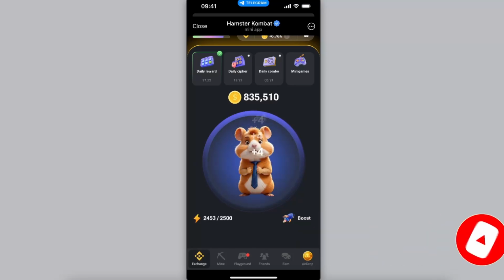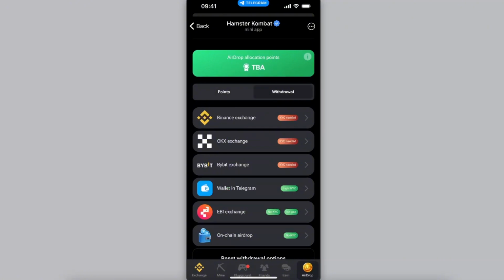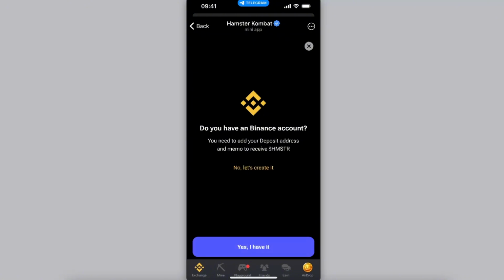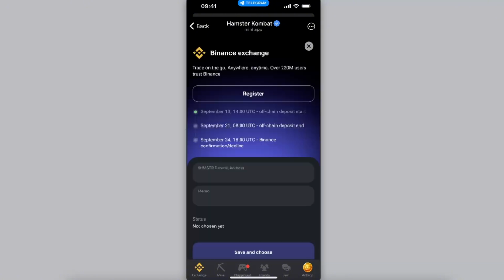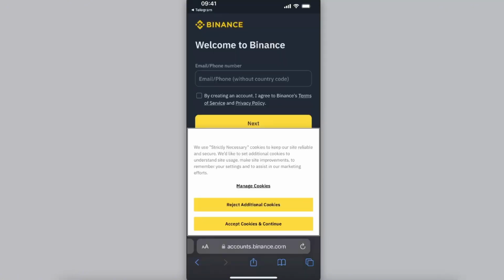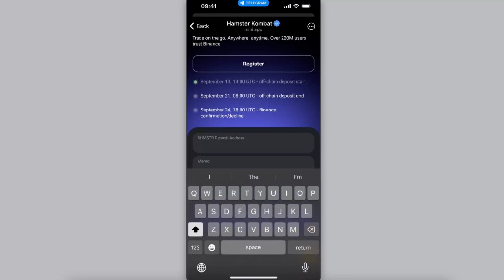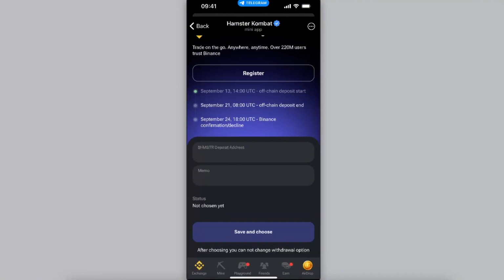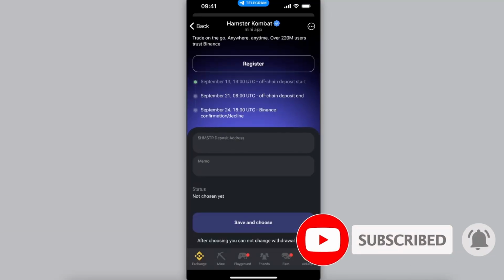How To Connect Hamster Kombat With Binance (Hamster Kombat Wallet Connect)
In this video I show you How To Connect Hamster Kombat With Binance (Hamster Kombat Wallet Connect)!